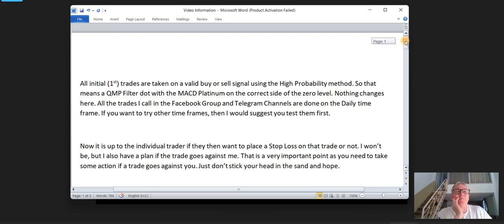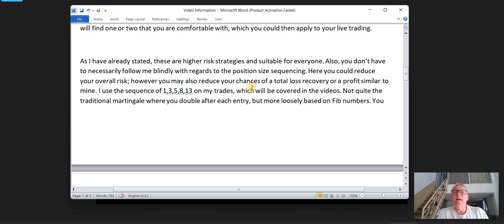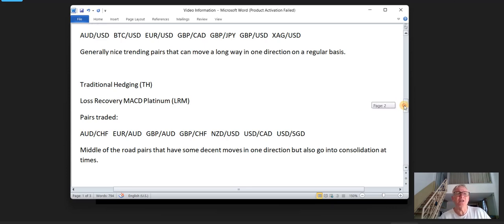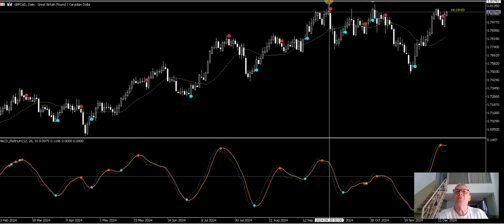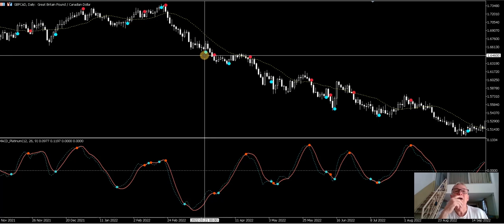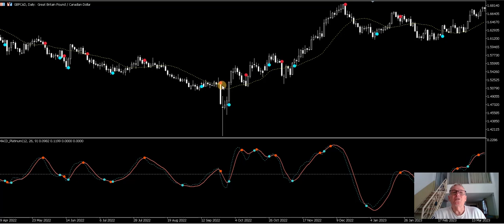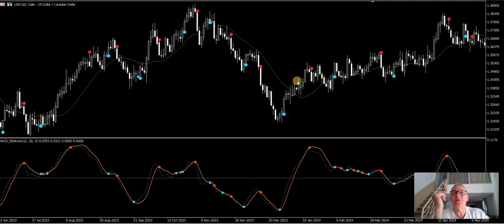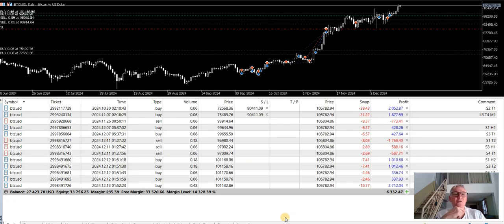JAGfx Loss Recovery Explained Tue 17th Dec 2024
In this video, I am explaining the two (2) Loss Recovery techniques I currently use. These being based on the QMP Filter and the MACD Platinum.

Please note that there is a follow up video to this uploaded the same date where I go over some actual trade examples.

Here is also a link to a previous video on the same subject, but using a different chart setup. Same concept though.

NOTE: If you are looking for a super easy & reliable Trade Manager for MT4/5, then check out

                                                                  🌠🌠 RECOMMENDATIONS 🌠🌠